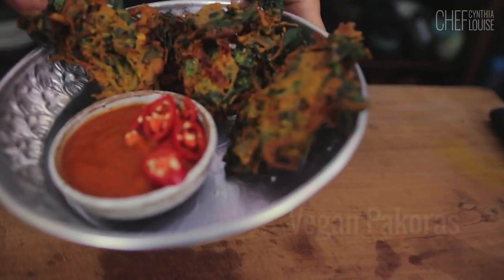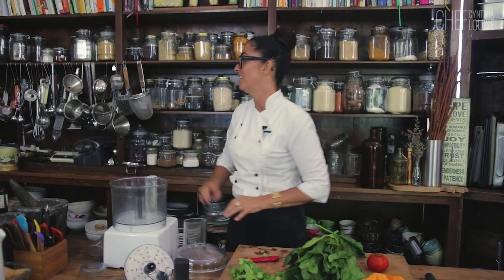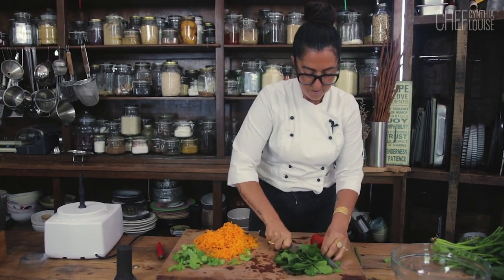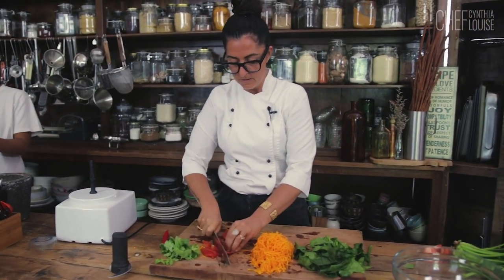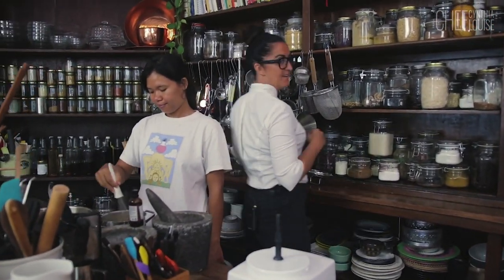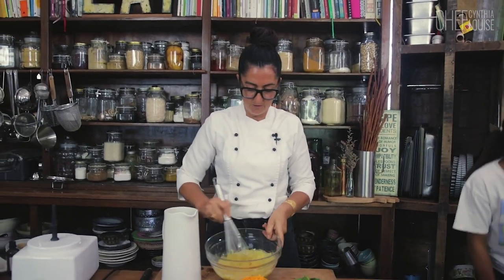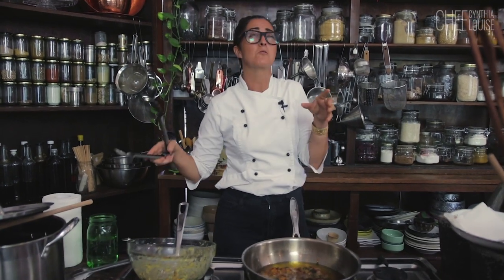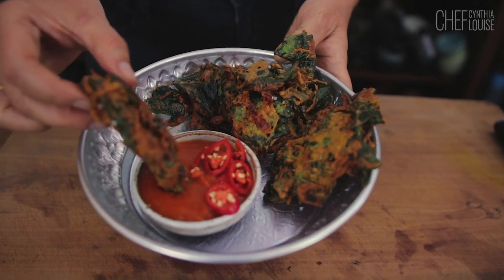How To Make Gluten-Free And Vegan Pakoras Recipe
My gosh Indian food. Yummmmm! This deep-fried tasty little situation is rocking my food mind world. A couple of key ingredients are spices. Really worth investing in them as they carry through to most Indian recipes. In my whole foods love cooking class, I have recipes like Butter “not” chicken. Dahl and India hash browns all require these spices so they won’t go to waste.

My story of Pakoras goes way back to my very first cafe in wholefoods vegan in 2010. I had them on the menu. Bestsellers every month they were. I remember serving them with a big salad with the Pakoras piled on top. The smells coming out of the kitchen at that time were like authentic Indian restaurants.

I love food memories, they bring so much light to my growth as an EATER.  Even if they are deep-fried… LOL. There is really something to say about deep frying. I don’t do it often, tho when I do I DO IT WELL.

Serve these moments with my Eggplant Jam and if you get a chance to take a pic, please tag me on insta ( chefcynthialouise1 ) as I just adore what you have been up to with food.
𝗜𝗡𝗚𝗥𝗘𝗗𝗜𝗘𝗡𝗧𝗦
1 ½ cups Besan Flour
Water, as needed
1 cup Grated Pumpkin
1 Tomato, quartered, deseeded and julienned
2 cups Spinach Leaves
1 cup Fresh Coriander, roughly chopped
1 ½ Tbsp Curry Powder
1 tsp Cumin Seeds
12 Nigella Seeds

𝗠𝗘𝗧𝗛𝗢𝗗
Combine the flour and water to make a batter.
Stir in the remaining ingredients and season well.
Heat some oil in a pot, pour in ¼ cup of the batter, and fry until browned. Repeat with the remaining batter.
Drain and serve warm.
Serves: 2-4
Prep time: 10 mins
Cooking time: 15 mins
Freezing-friendly: No
C, GF, RSF, NF, DF, VEG, V